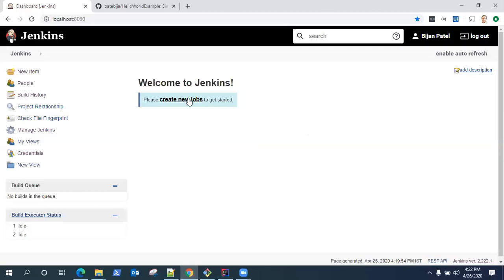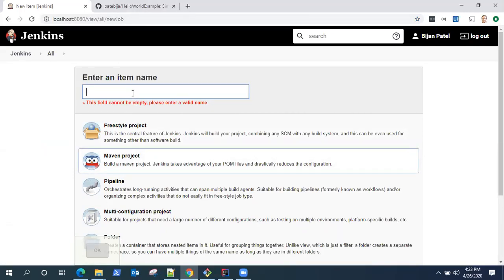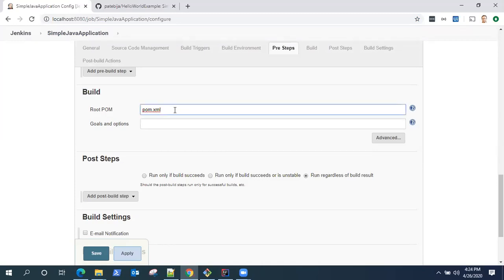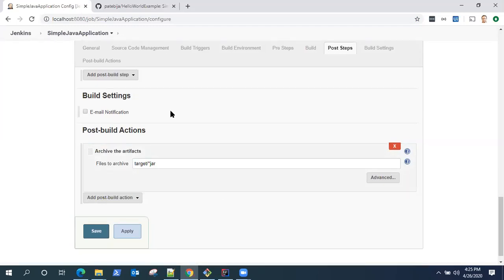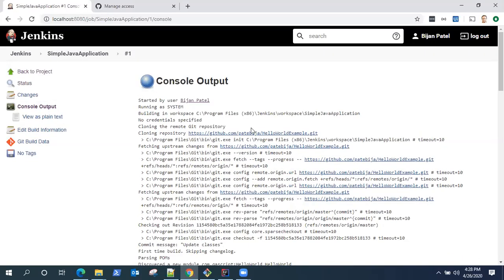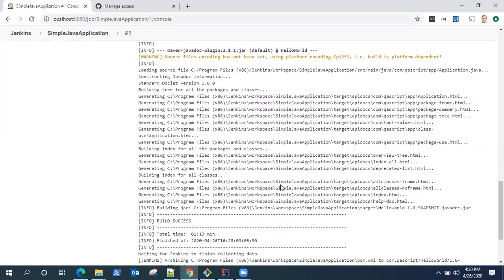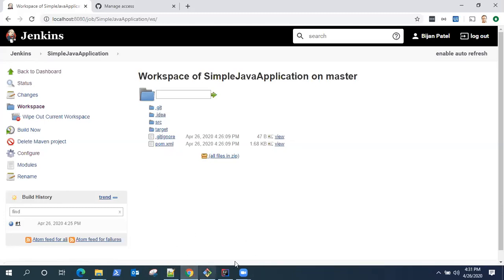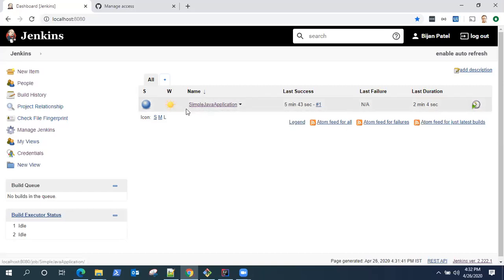Jenkins Tutorials - Create your first Maven project job in Jenkins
Learn how to create, configure and run maven project job in Jenkins. Following will be covered in this video:
- Create a new maven project job in Jenkins
- Configure source code management tool like Git
- Build a Java project from GitHub repository
- Configure Build Steps
- Add Root POM
- Add a maven goal like clean install
- Configure Post Build Steps
- Add step to archive the artifacts
- Run the job and verify the status
- Analyze the console output logs
- Verify the files and folders in workspace
- Verify the test results and archived artifacts